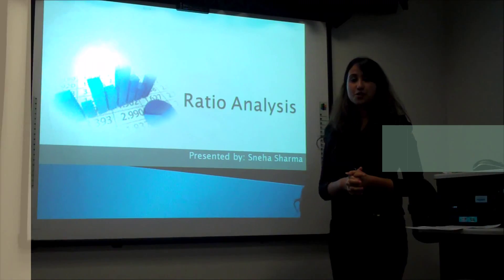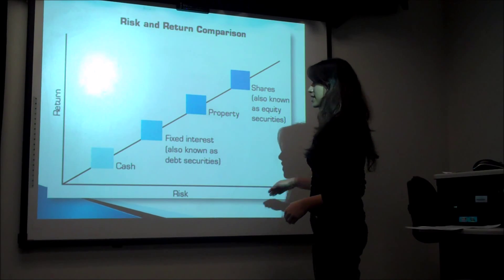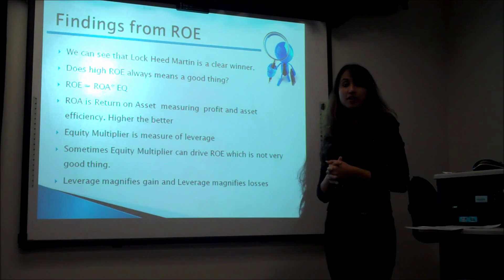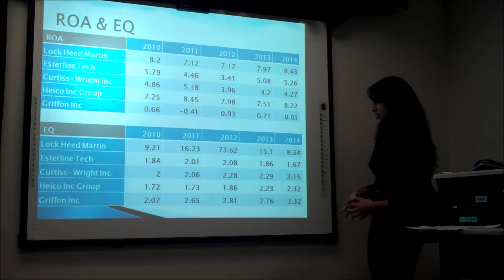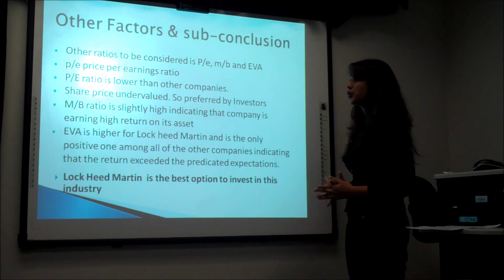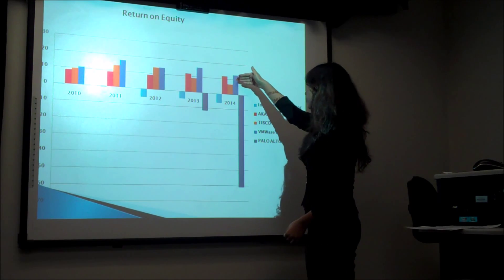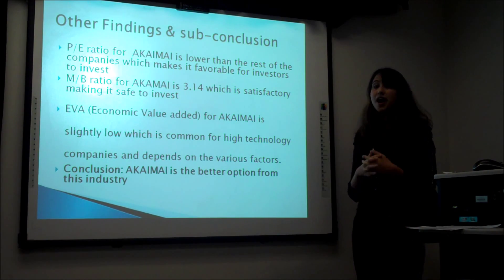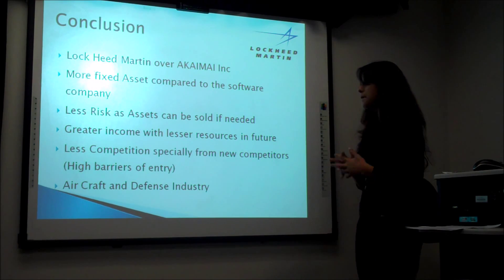Ratio Analysis Presentation (Finance 451) - Sneha Sharma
Presentation on Ratio Analysis by Sneha Sharma for Finance 451 class.